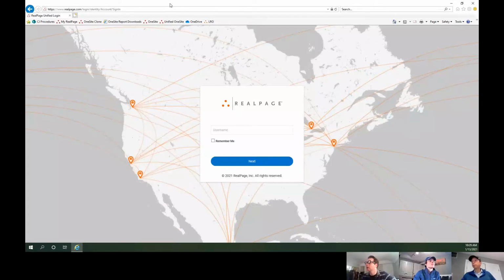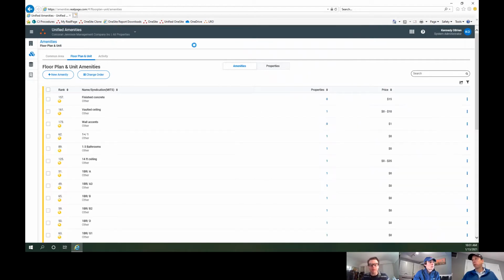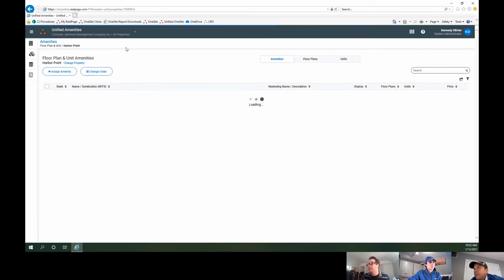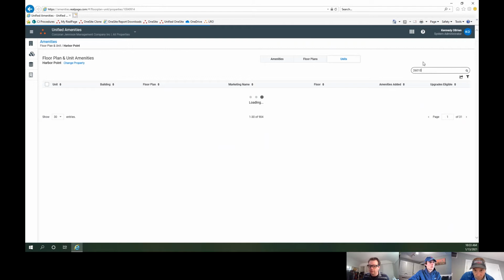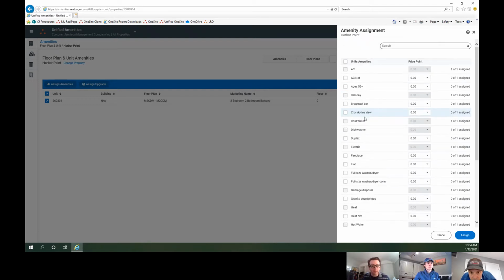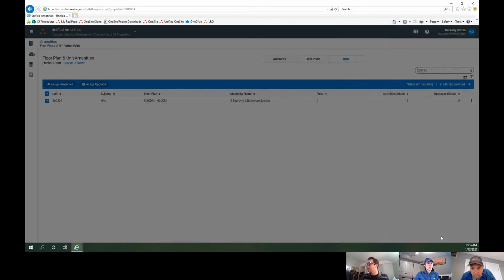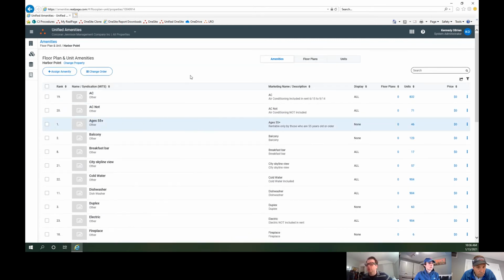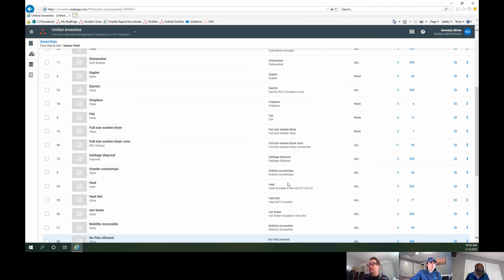OneSite Using Unified Amenities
A brief look at RealPage's Unified Amenities.  In this video, we cover assigning amenities to units.